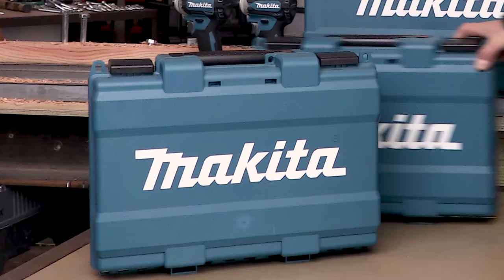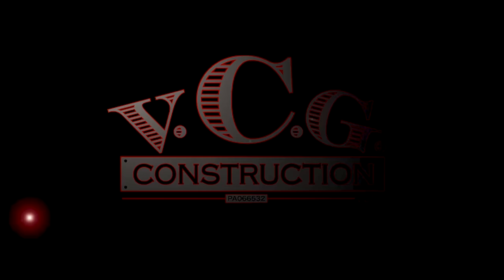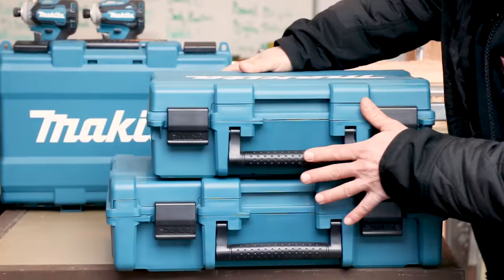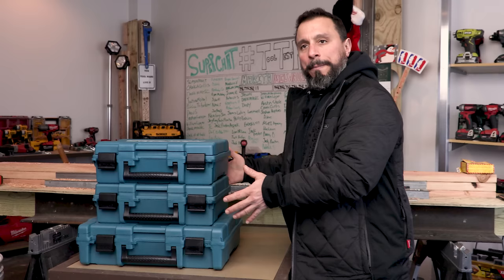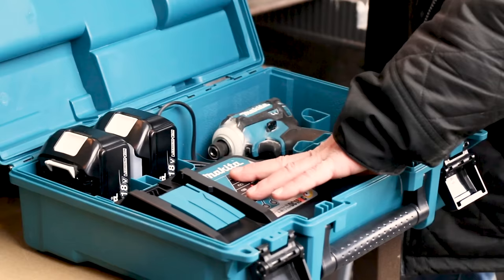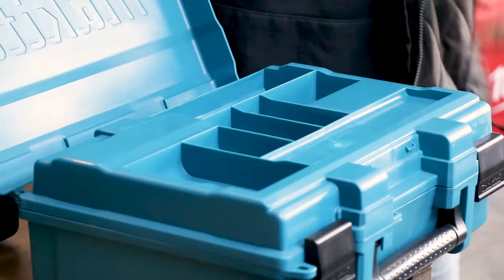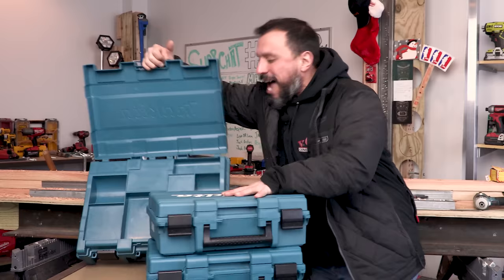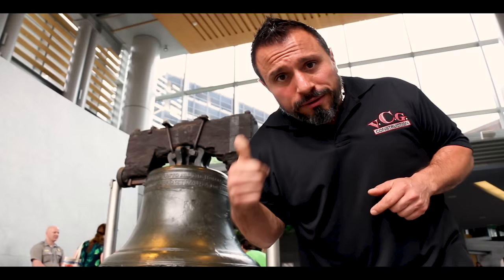MAKITA TOOLS CASES HIDDEN FEATURES YOU DIDN'T KNOW ABOUT!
Today we talk about the cases that Makita kits come with and the hidden features they have! let us know if you knew about these hidden features in the comments section below!